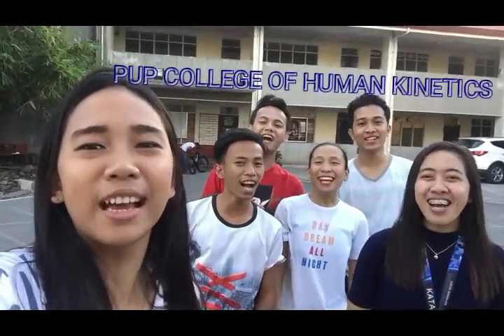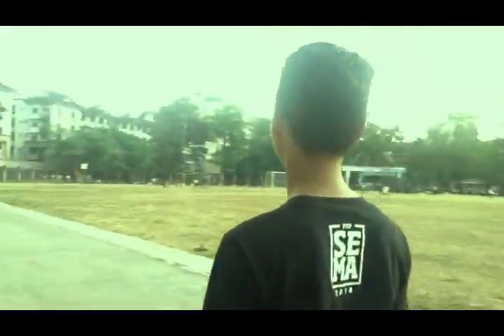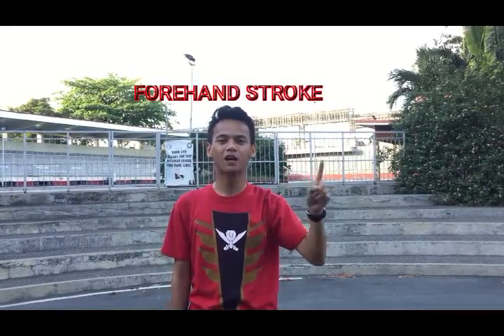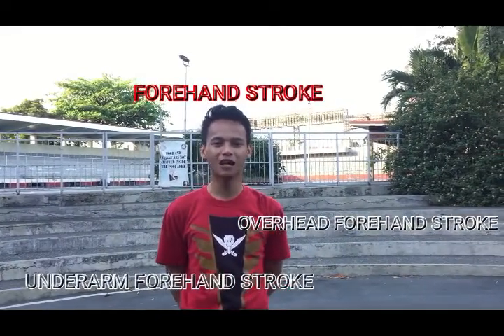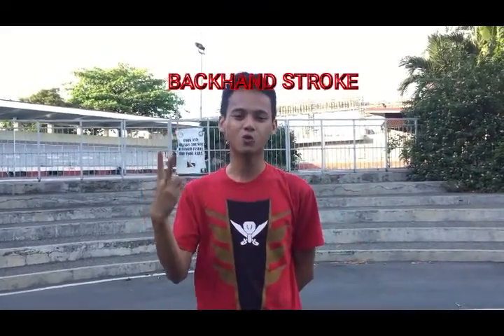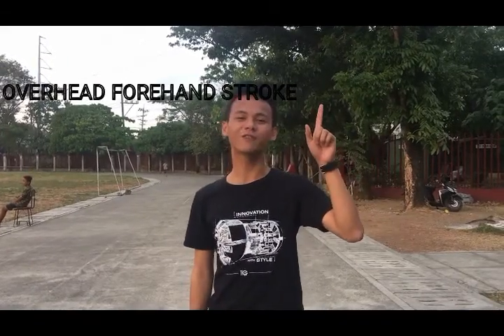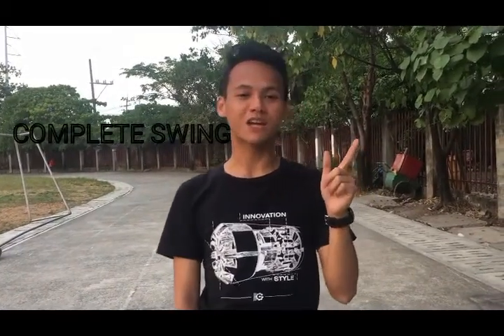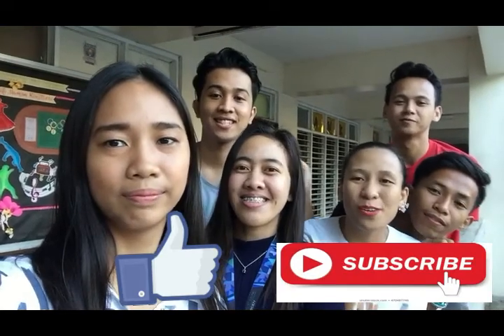EPISODE 6 BASIC STROKES